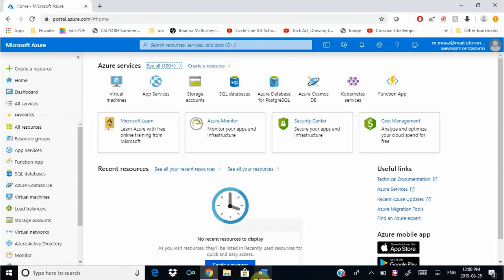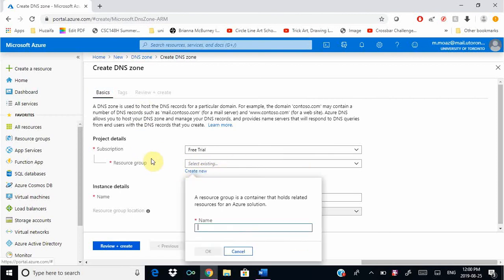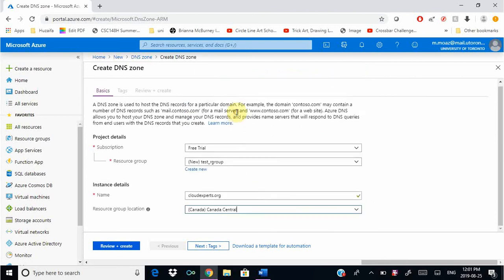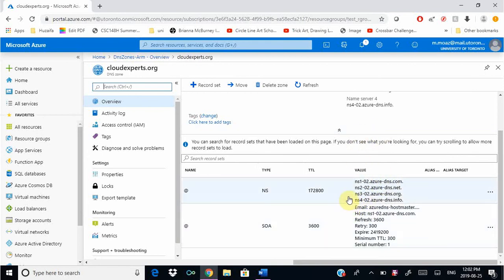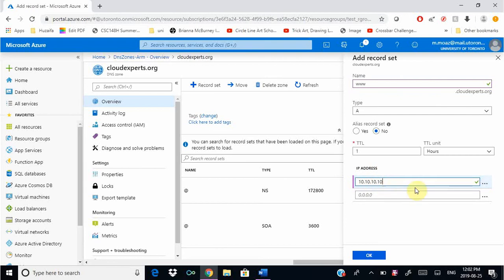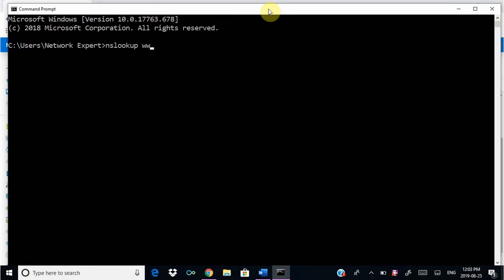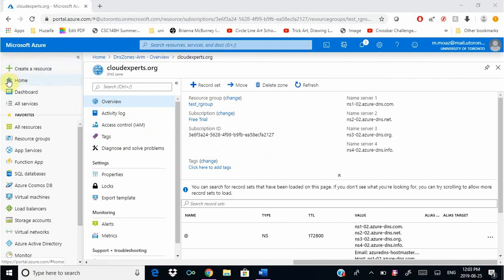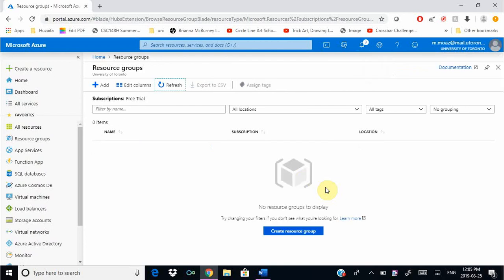Creating a Microsoft Azure DNS Zone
Visit networkexpert.ca for more details on the 3-day boot camps we offer.